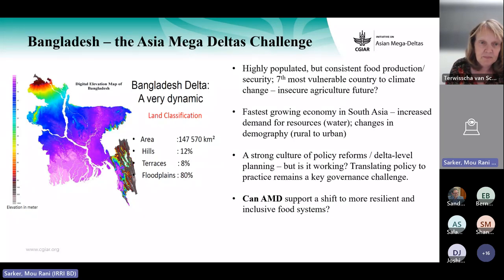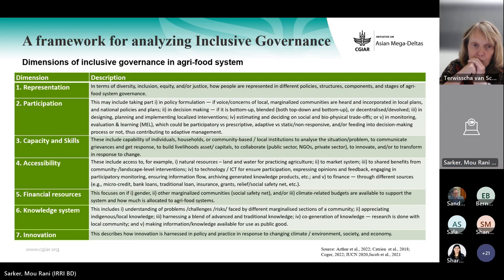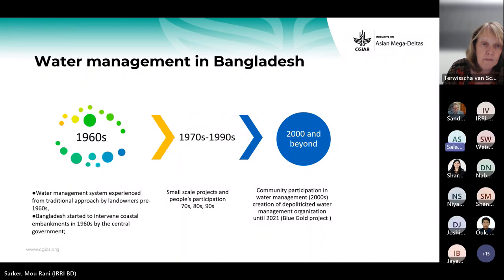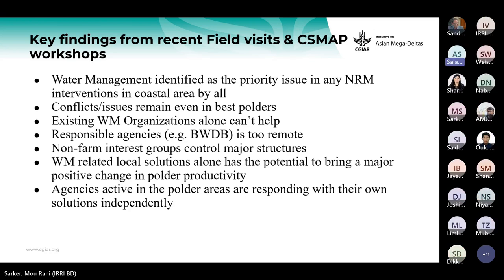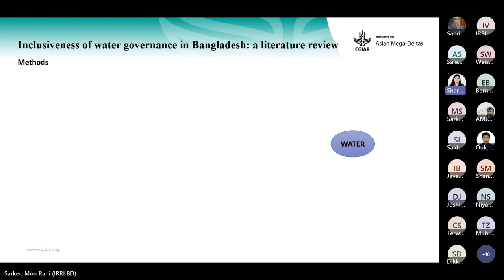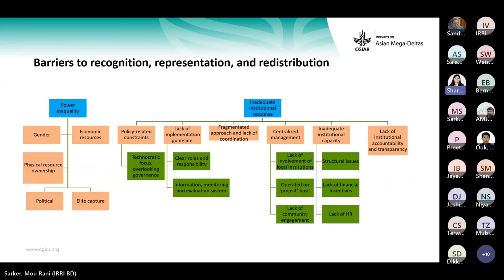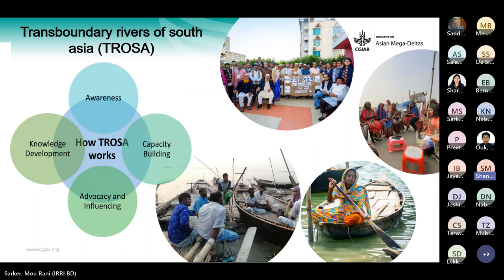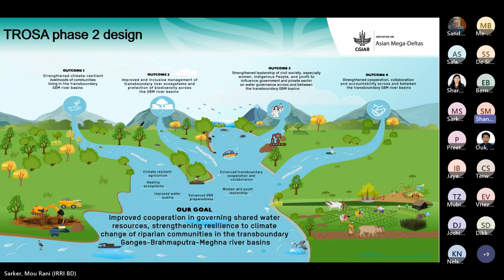Delta Talks #2: Inclusive water governance in Bangladesh deltaic food-systems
For the second installment of the Delta Talks, the CGIAR Initiative on Asian Mega-Deltas (AMD) and Wageningen University & Research (WUR) presented a webinar on promoting inclusive water governance in Bangladesh deltaic food-systems. A collaboration between AMD and WUR, Delta Talks is a webinar series focusing on the development and results of research activities on securing food systems and strengthening climate resilience in the Asian mega-deltas.